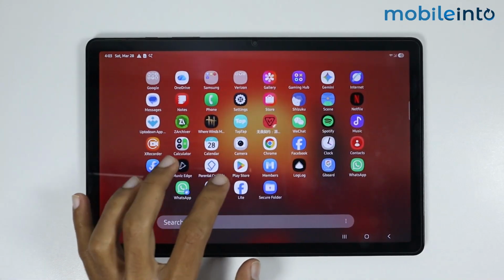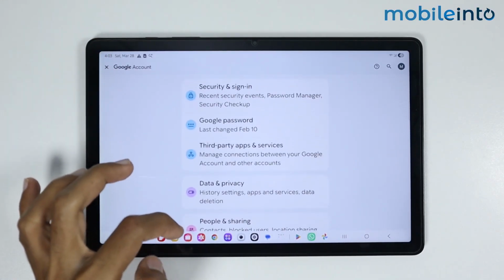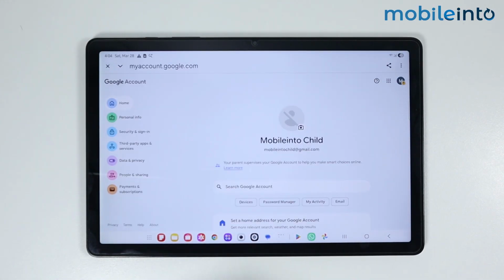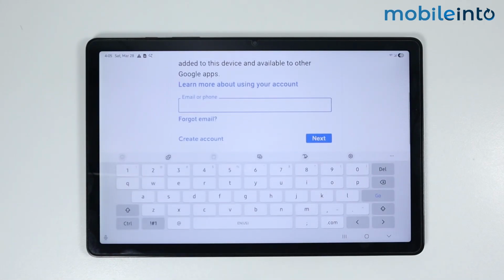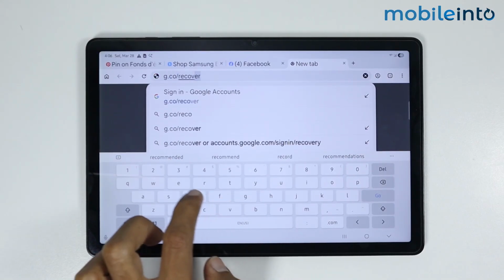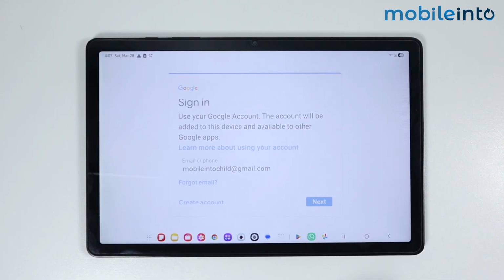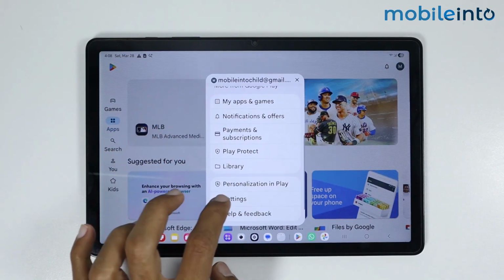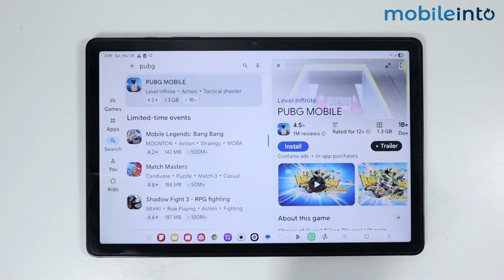How to Remove Family Link from Samsung Tab - Family Link Parental Control Off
In this video, we will learn how to erase Family Link from samsung tab. If you want to remove the parental app or disable Family Link on Samsung tab, follow these steps.